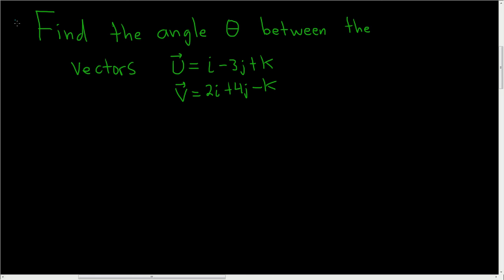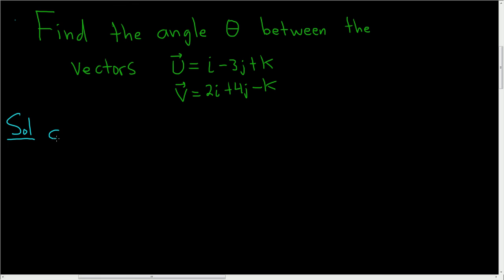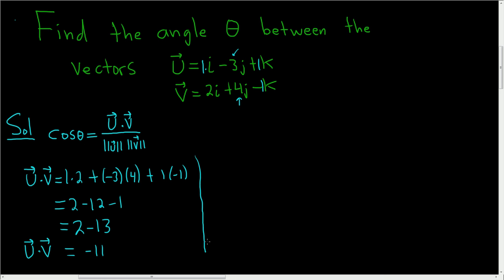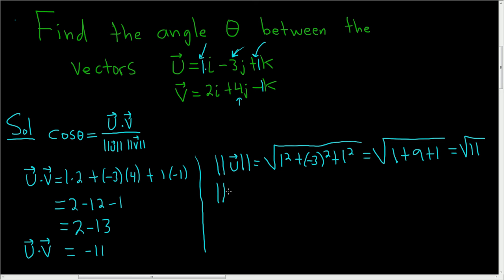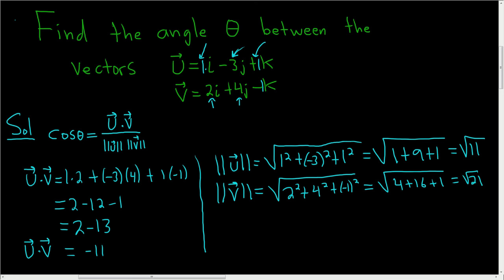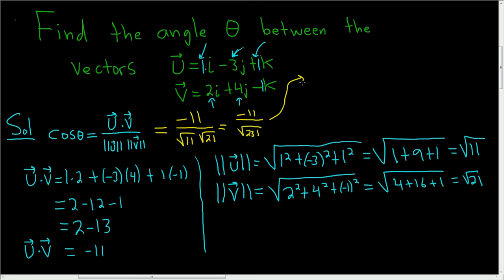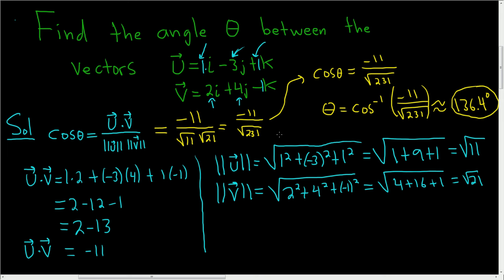Angle between vectors u = i - 3j + k and v = 2i + 4j - k